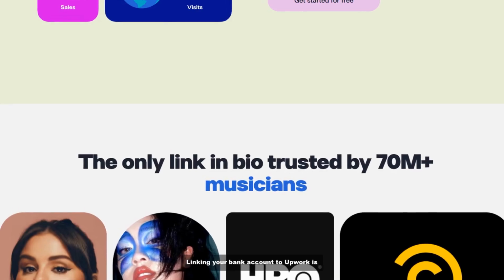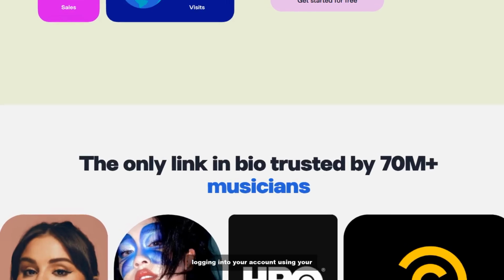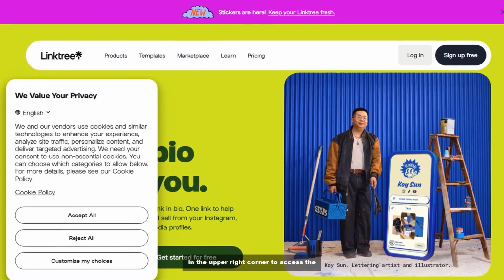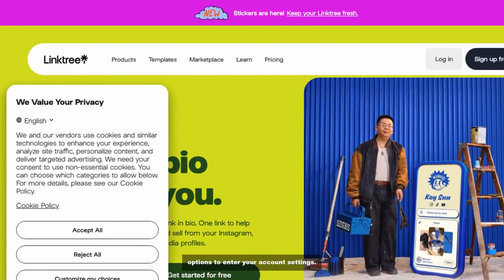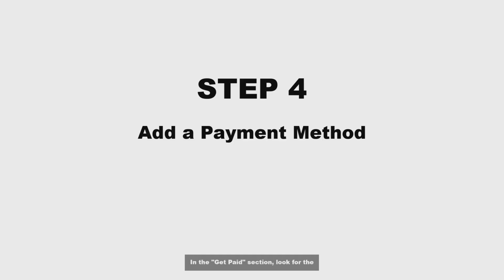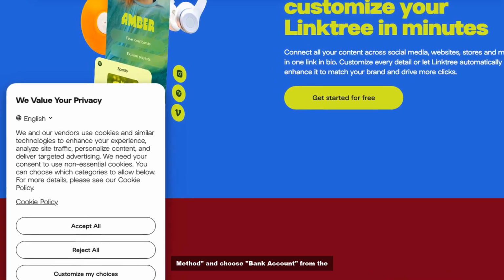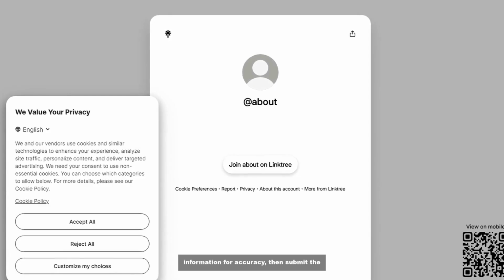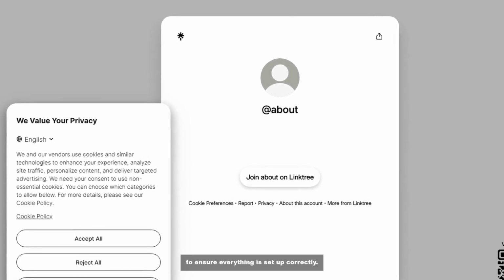How To Link Your Bank Account To Upwork 2026 (FULL TUTORIAL)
In this video, we provide a comprehensive guide on how to link your bank account to Upwork in 2026. Whether you're a freelancer or a client, this FULL TUTORIAL will help you navigate the process smoothly.